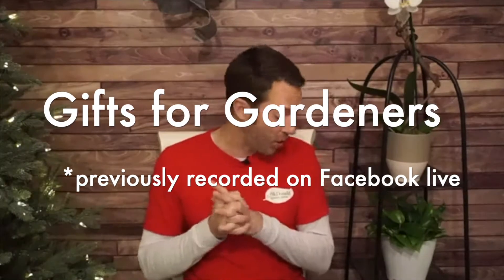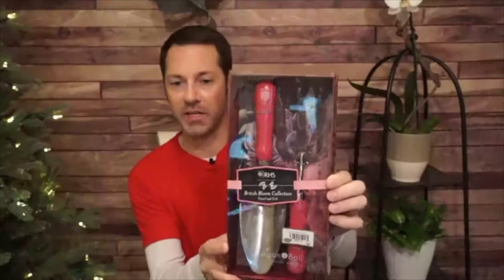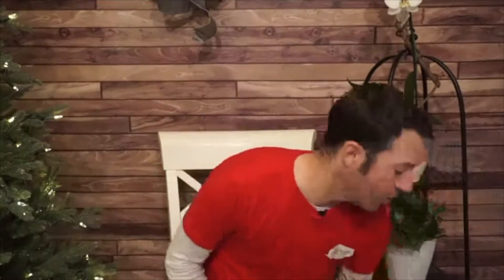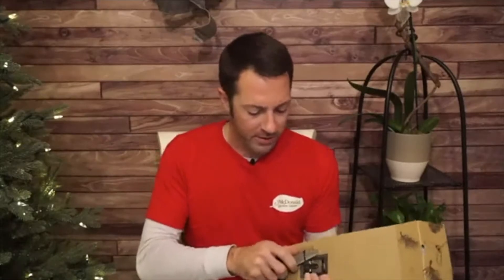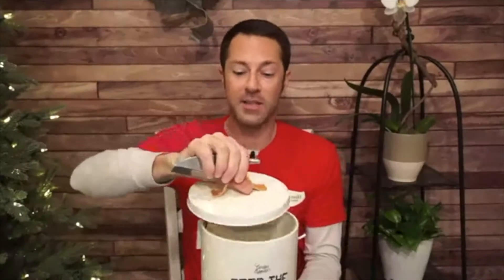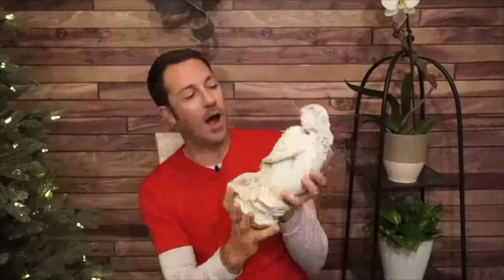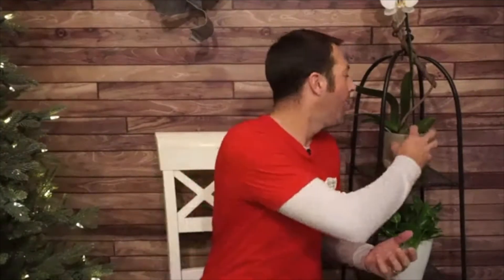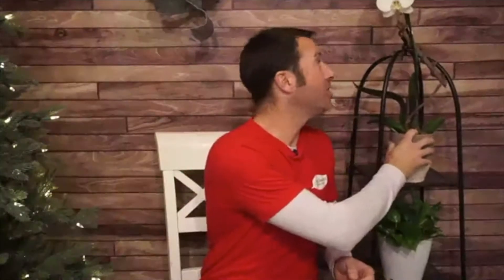Gifts for Gardeners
What do you get the gardener in your life who seems to have everything? Well, you’ve come to the right place- we know a little bit about gardening! Join Garden Guru, Mike Westphal, as he shares some of his top picks for garden gift-giving guaranteed to please. From small space plants, to backyard beauties, to must-have accessories and more, our unique gifts are sure to please.